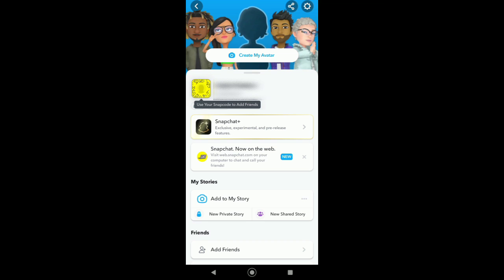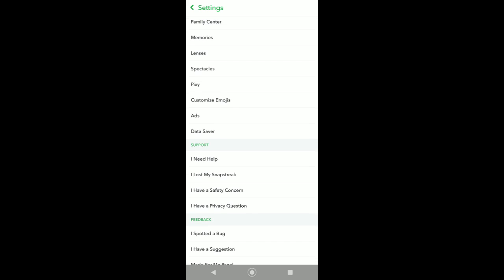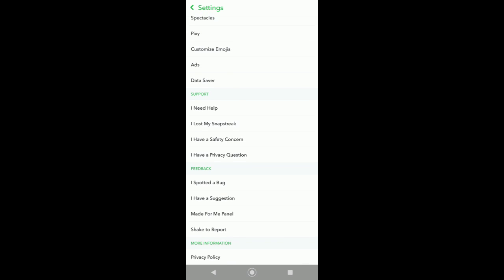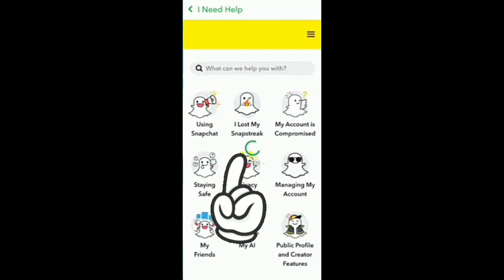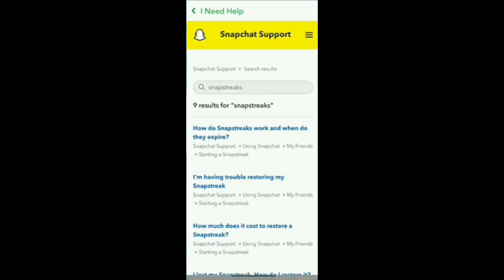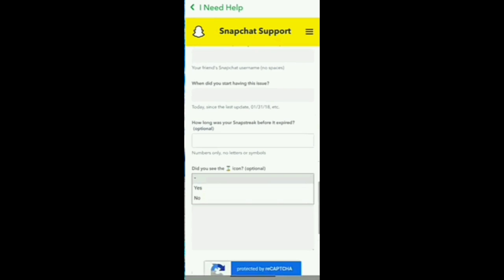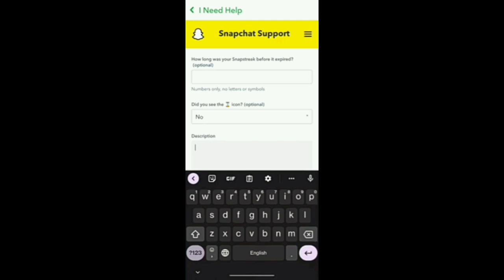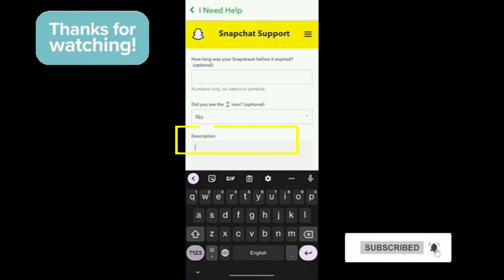How To Restore Streaks On Snapchat 2023